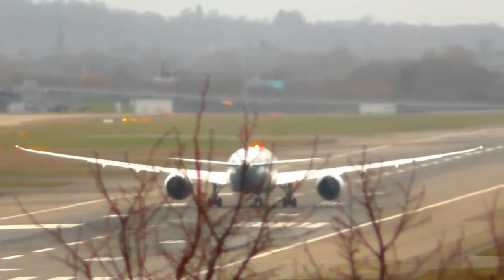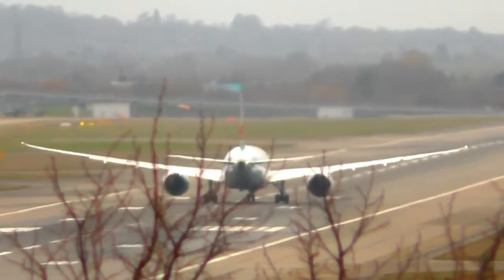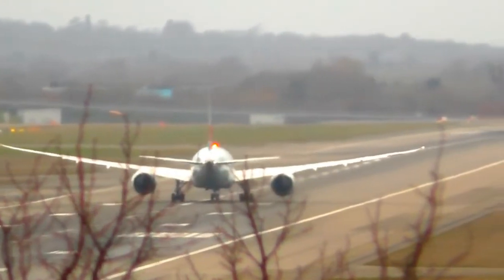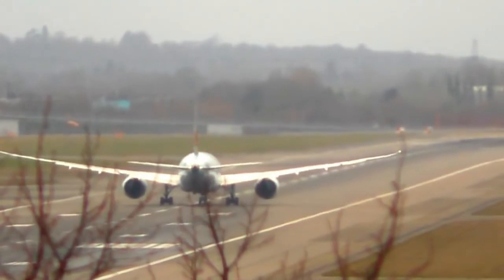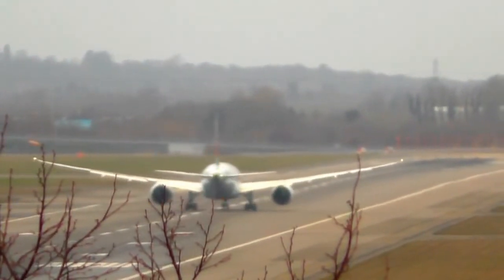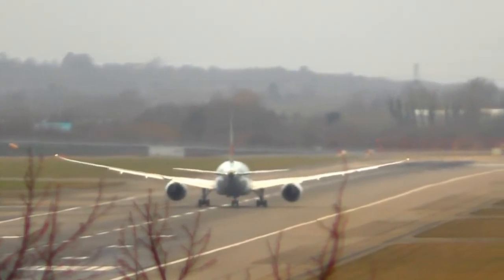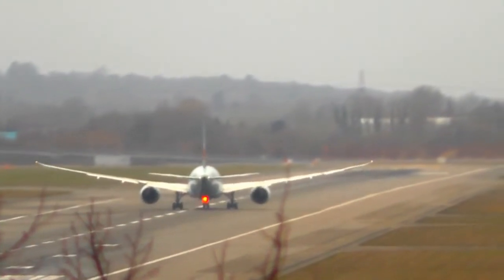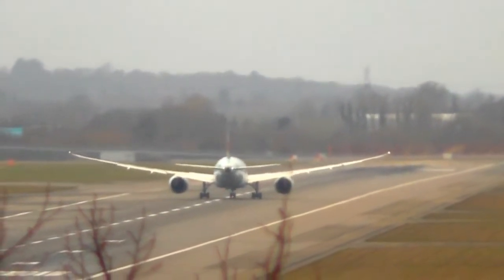why aircraft Fuel is stored in its wings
Aircraft Wings usage for fuel storage
On most Aircraft Fuel is stored in the wings for three primarily reasons;
Fuel acts as a counter stress for the wings shortly after take-off when the great stress of the aircraft’s mass acts on them. This prevents a large change in the wing dihedral angle.

This effect is so great on the Boeing 747, that if only the centre tank was filled (leaving the wing tanks empty) and the plane would take off, the wings would simply snap.
Due to this reason, fuel is first consumed from the centre tank and then the wing tanks.
Conversely, during refueling, the wing tanks are filled initially and then the centre tanks.
Keeps the centre of gravity more or less in the desired position.
If the tanks are at the nose or tail of the aircraft, there will be a large change of momentum as fuel is filled or consumed.
Longitudinal centre of gravity is vital for an aircraft’s stability, and any large change in its position is not conducive for flying.
The weight of the fuel provides rigidity to the wing, thereby reducing wing flutter. Flutter is the vibration of the wings due to the airflow.
Large flutter is so hazardous that it can even result in total collapse of the wings.